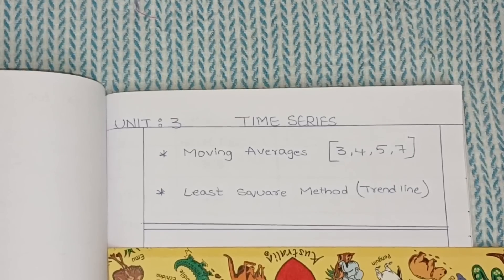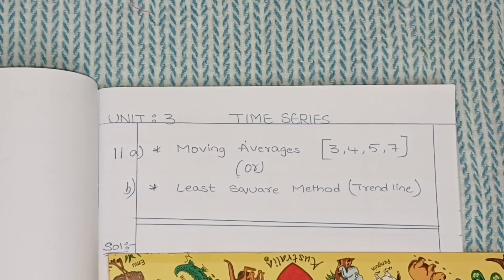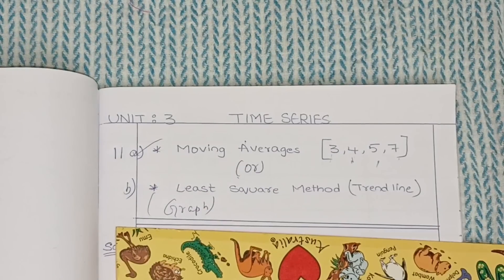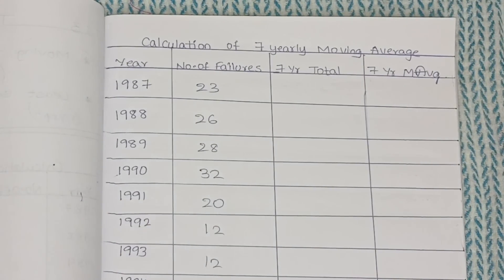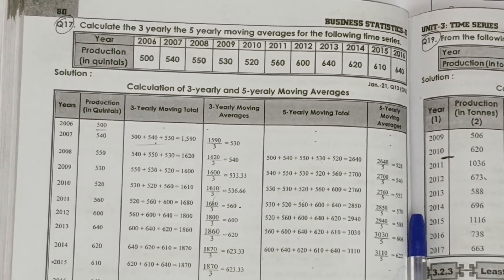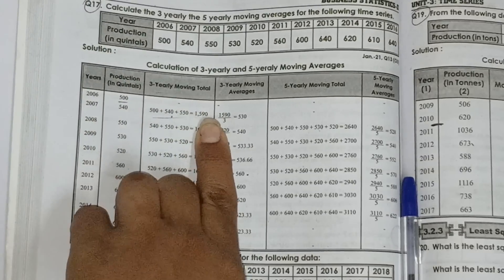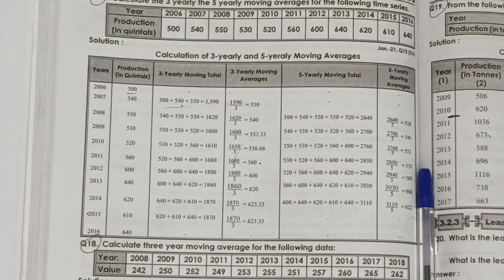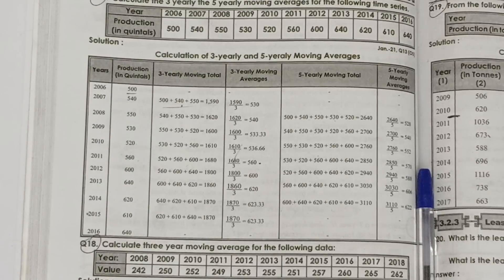TIME SERIES || BUSINESS STATISTICS - 2 || SEM - IV || PROBLEMATIC || 💯 PASS